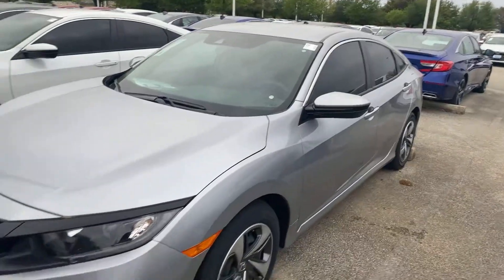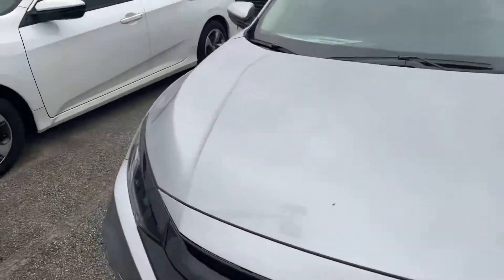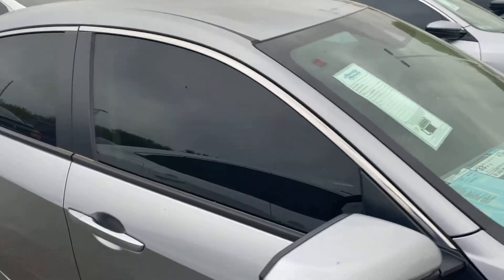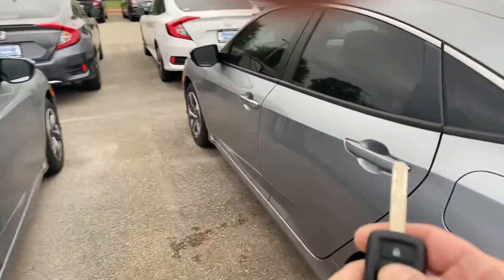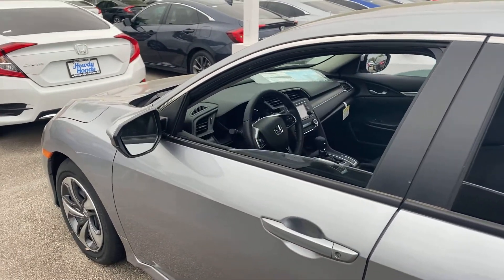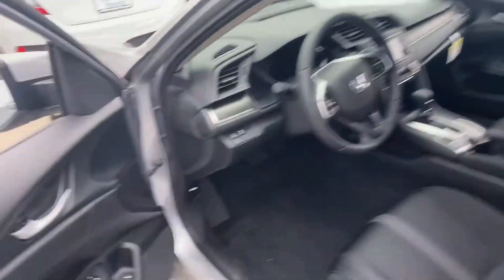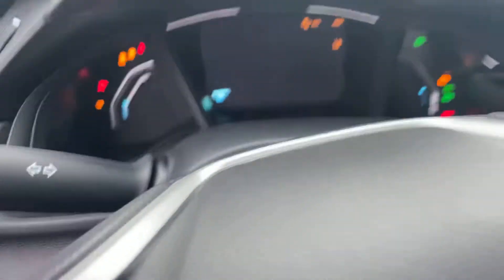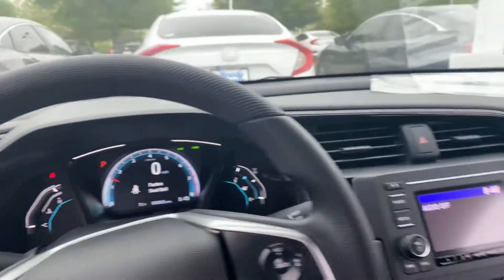Civic for Aaron